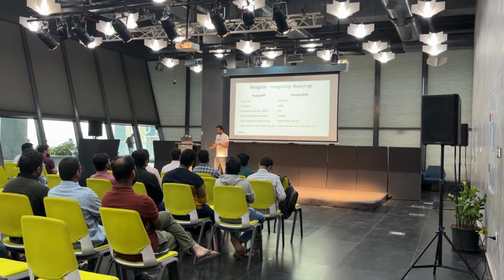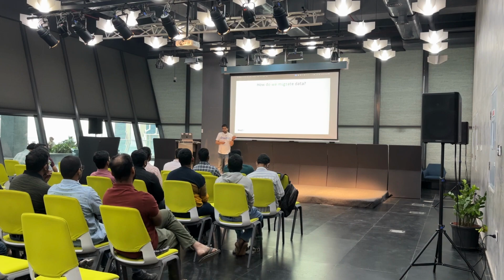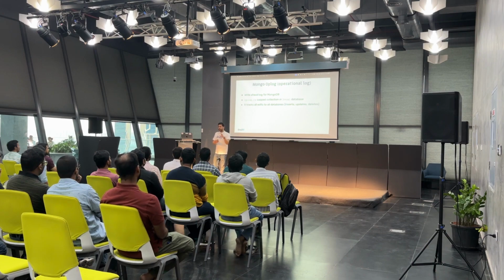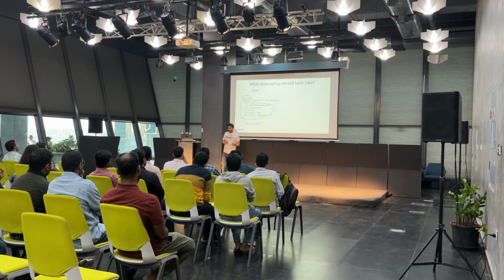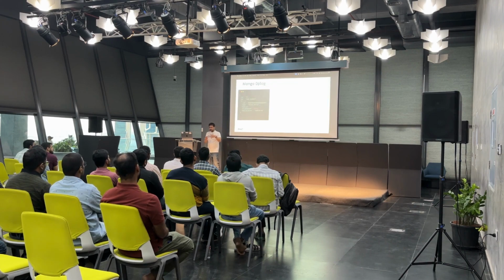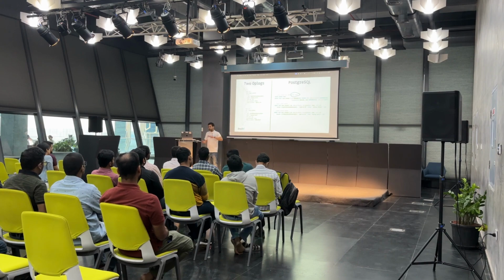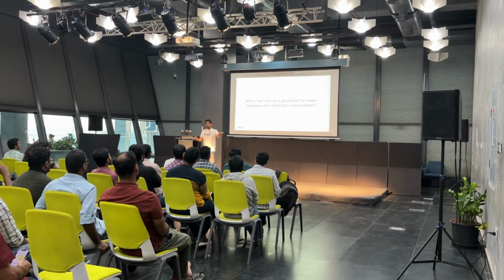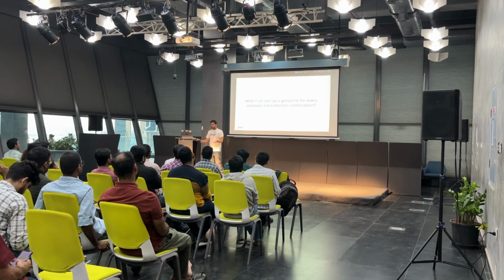Understanding Go concurrency with real-world data pipelines in Go - Chinmay Naik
This video is about how we built a real-world data pipeline in Go to migrate Gigabytes of data from MongoDB to PostgreSQL in a streaming fashion. You'll learn how to use Go's concurrency features to build and scale such a system. If you want to see Go's concurrency in action, watch this video.